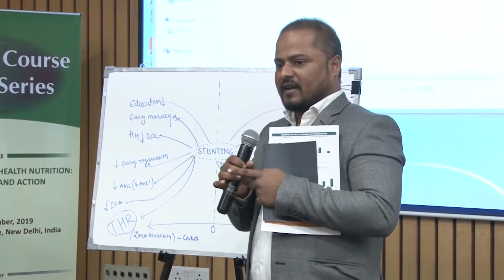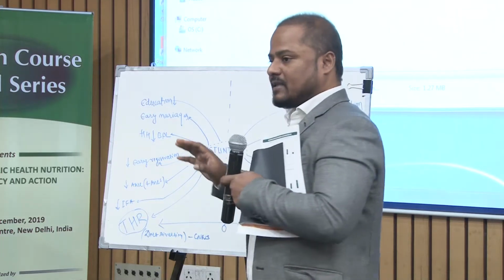Group Presentation 2 Stunting in Assam